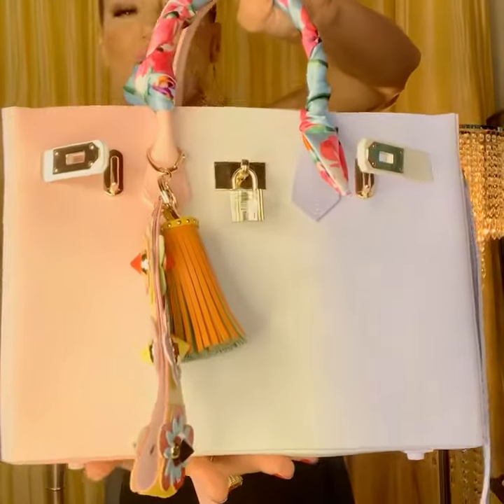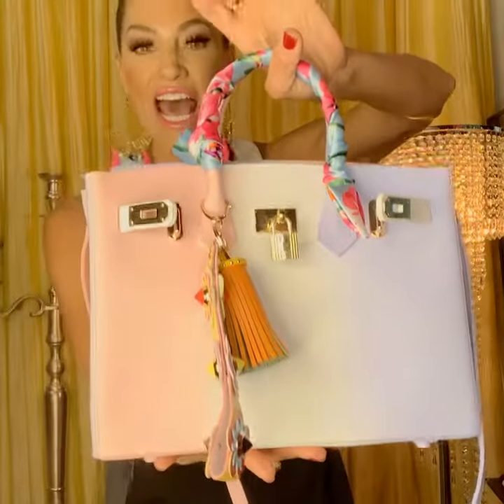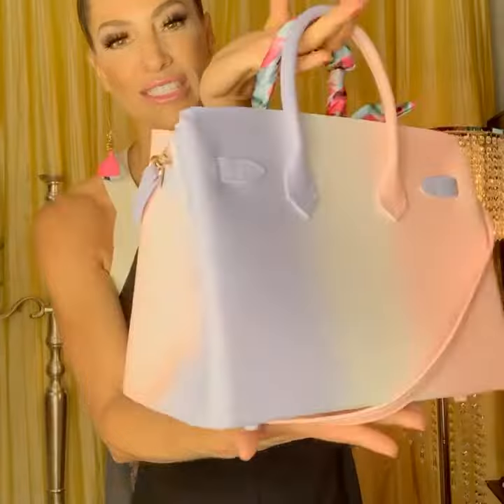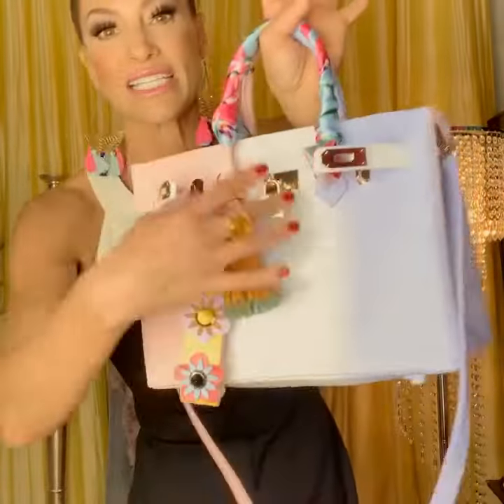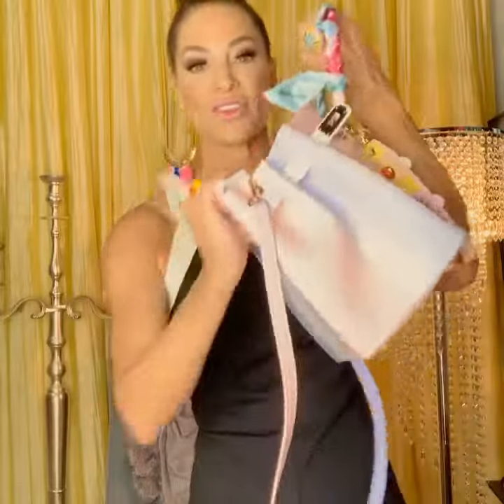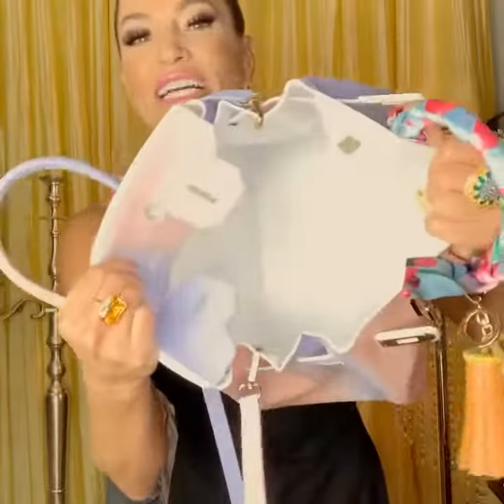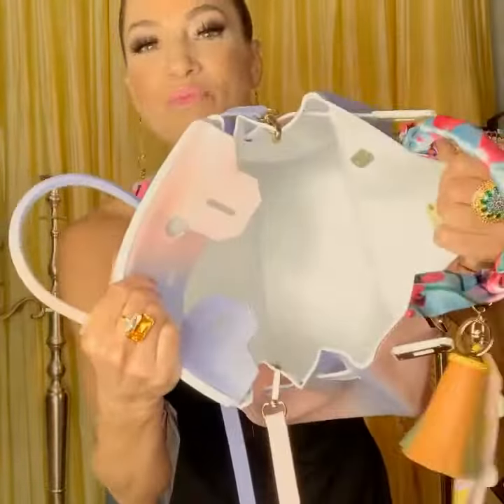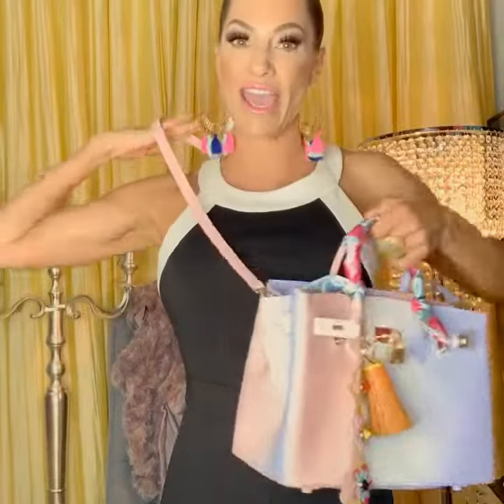Jennifer Nicole Lee for a BLK Sheep Official! Cotton Candy Series! Use code JNL15 !